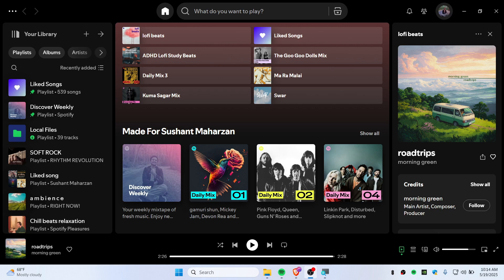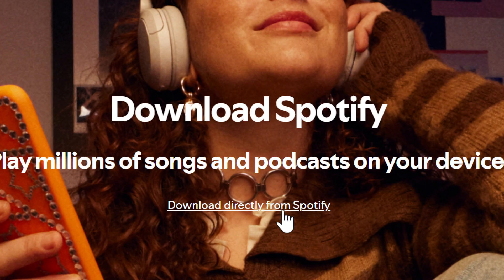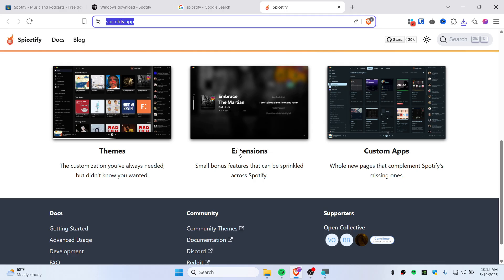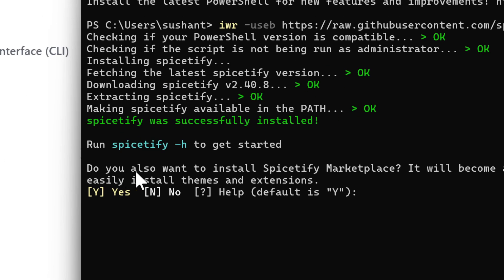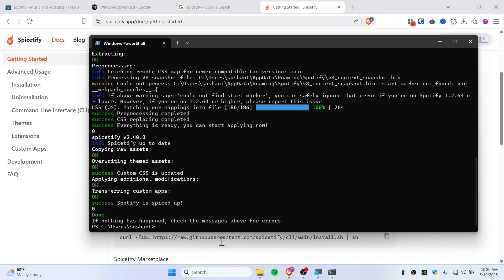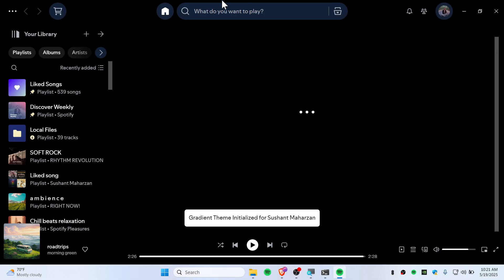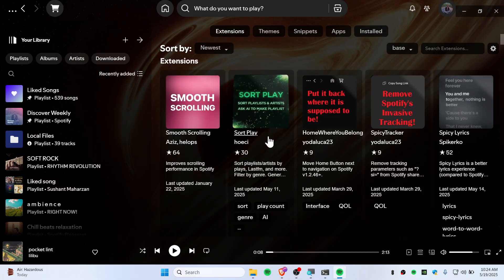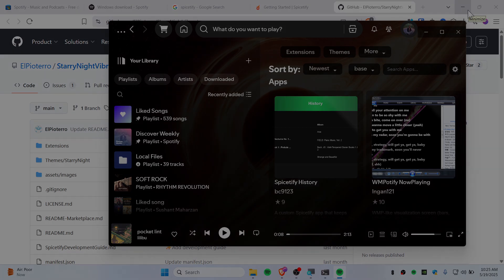How to Make Spotify Look INSANE on PC by Customizing It (Secret Hack!)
Tired of Spotify’s same old boring look? In this video, I’ll show you how to completely transform your Spotify on PC with a custom theme or skin. Whether you want dark mode upgrades, colorful vibes, or a totally new aesthetic — I got you covered. 💻🔥
Hopefully, you guys learn something new today
Happy learning 🙏❤️